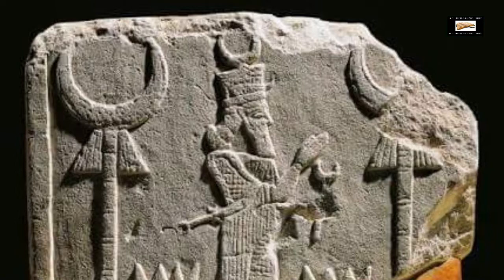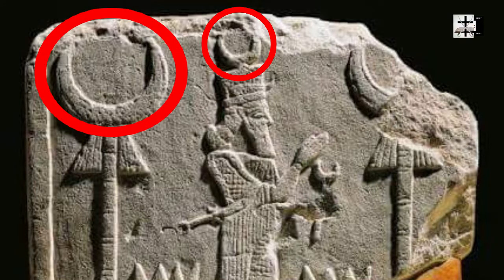Islamic Pagan Moon Idolatry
Islam is just pagan Middle Eastern moon idolatry repackaged.